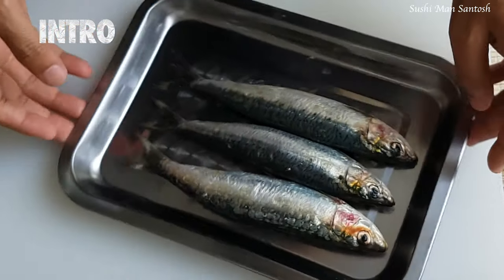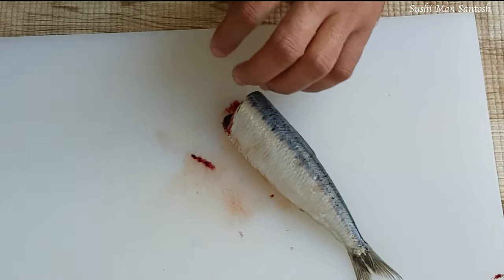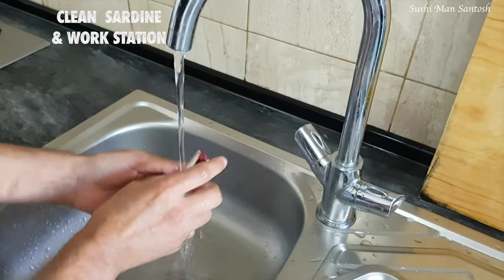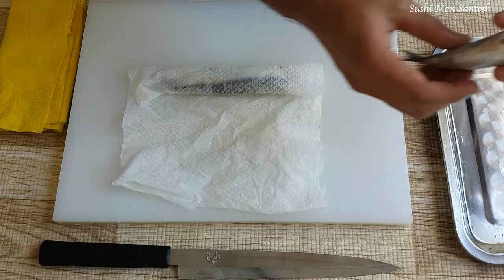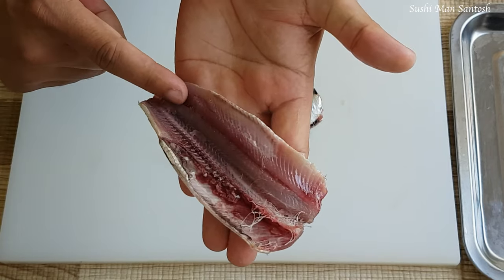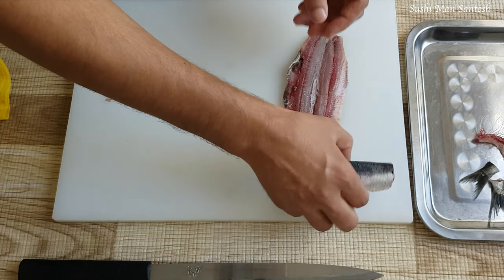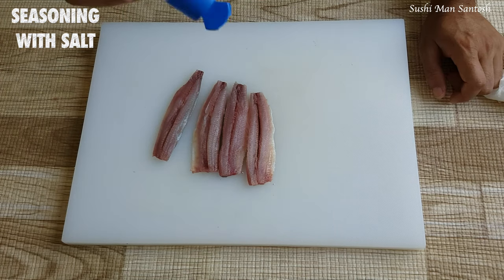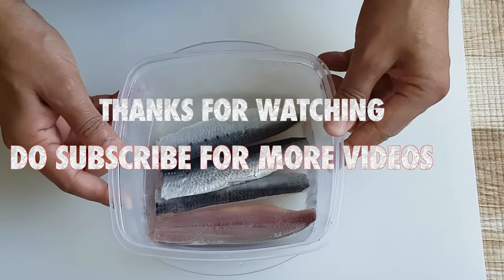How to Fillet Sardine with Hand and Treat to get Sushi and Sashimi grade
In this video I am demonstrating how to fillet sardine using Tebiraki technique. Moreover, I am going to show you how to treat them to achieve sushi and sashimi – grade quality along with seasoning ideas to eliminate bacteria and parasite to create it safe for consumption.

0:00 intro
0:46 How to scale sardine
1:14 How to cut of sardine’s head and tail part
1:37 How to remove sardine’s guts
2:13 Cleaning Sardine and Work station
3:18 How to fillet sardine with hand
6:40 How to remove belly and back bone
9:15 Seasoning with salt and vinegar

See you one next video, Have good day 😊

.keep loving 😊 .